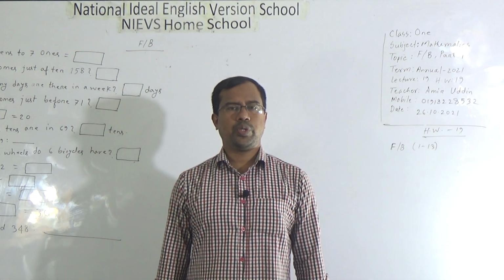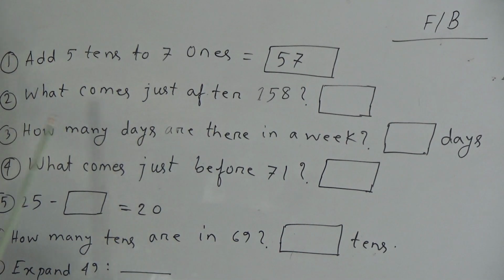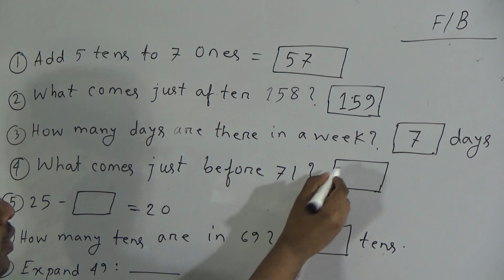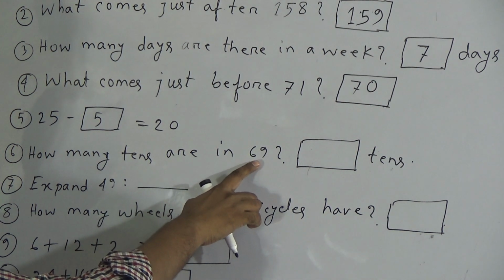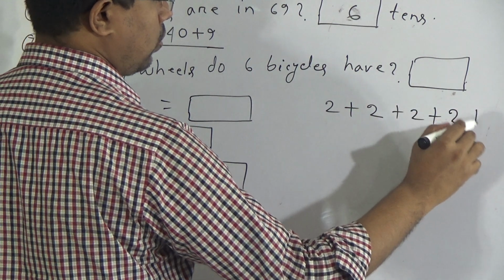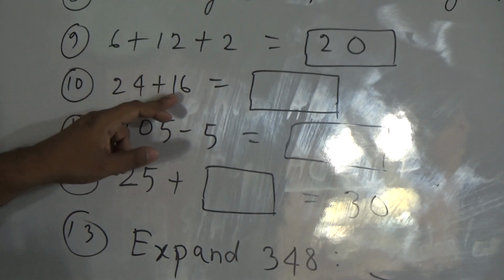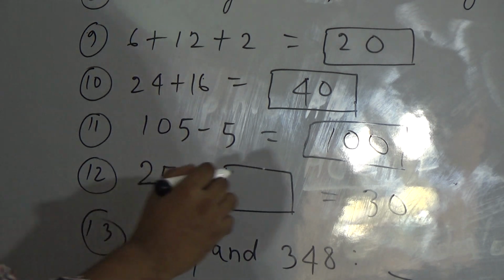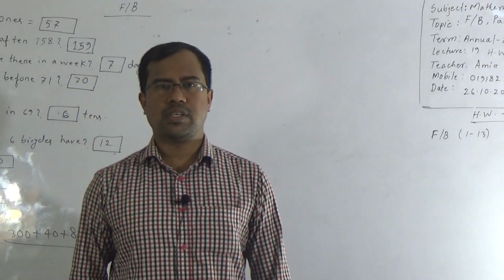Class: One, Subject: Mathematics (Lecture- 19), Topic: F/B, (Part-1)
Annual Term
Class: One
Subject: Mathematics (Lecture- 19)
Topic: F/B, (Part-1)
Teacher: Amir Uddin